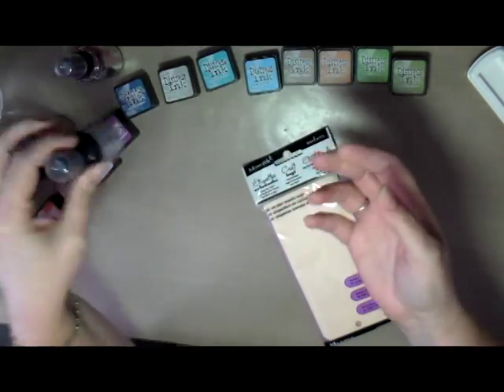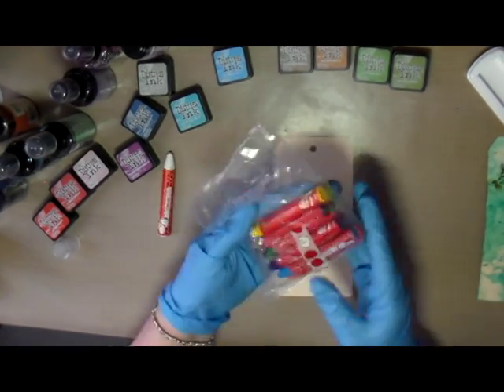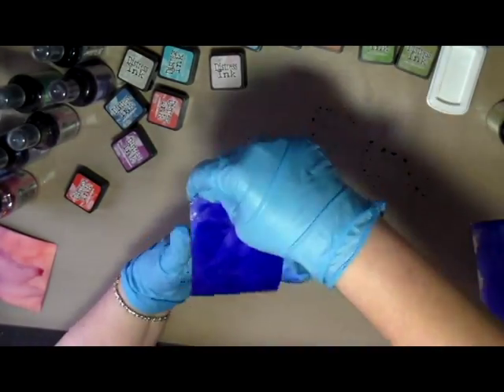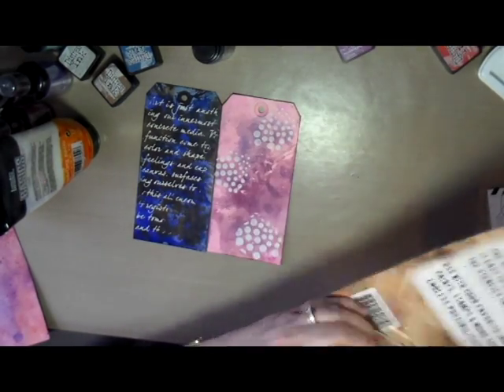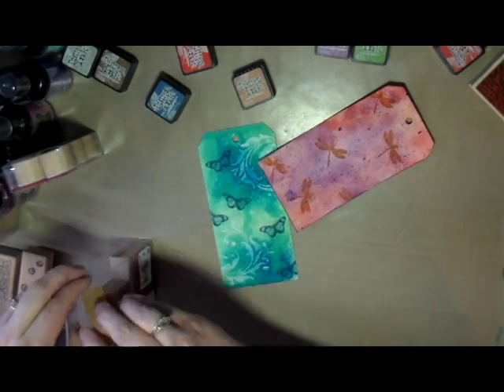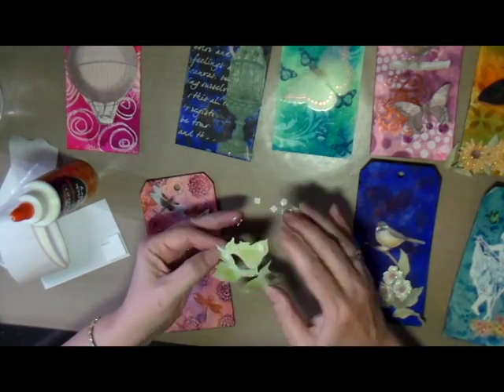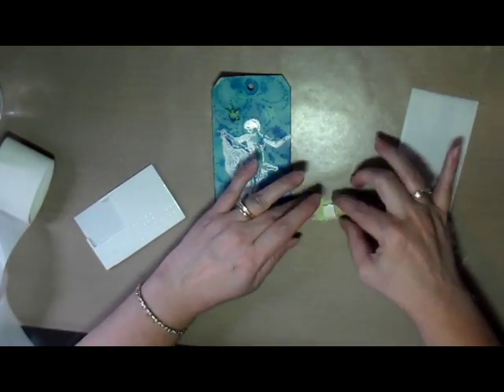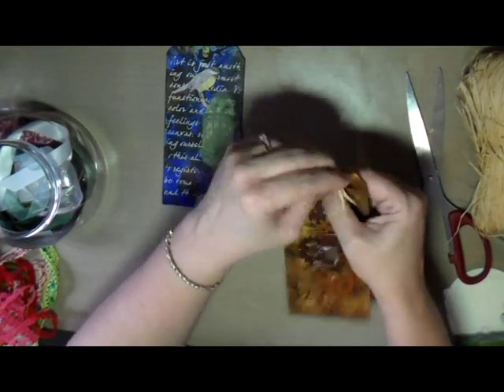Used Dylusions Sprays, Ranger Inks and Ephemera to create 10 Mixed Media Tags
Hello creative friends.  Join me as I create 10 mixed media tags using Dylusions Sprays, Ranger Inks and Ephemera from my stash; And using a variety of techniques.